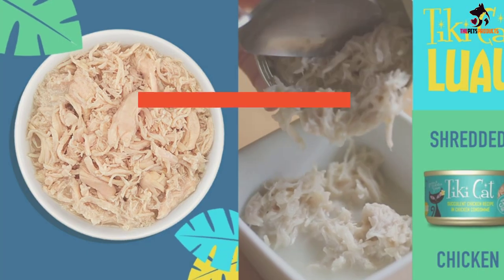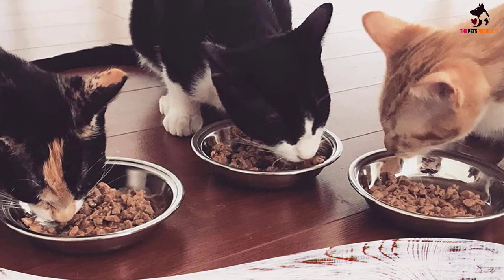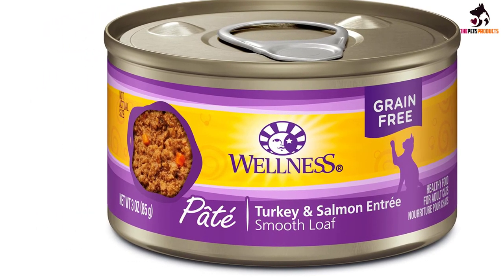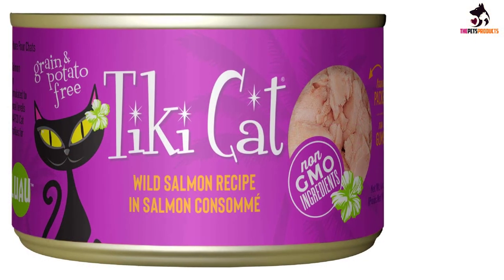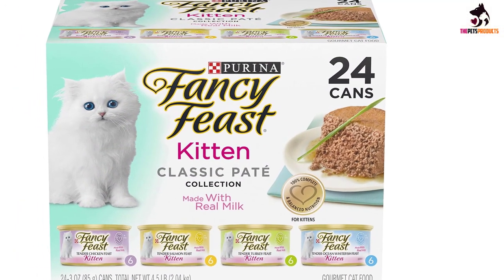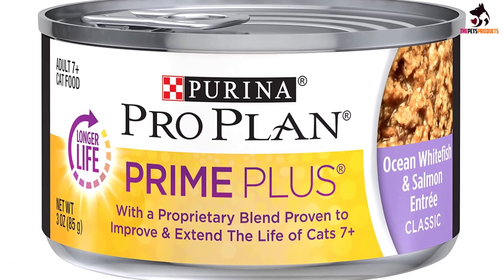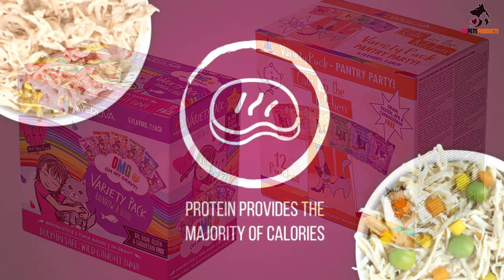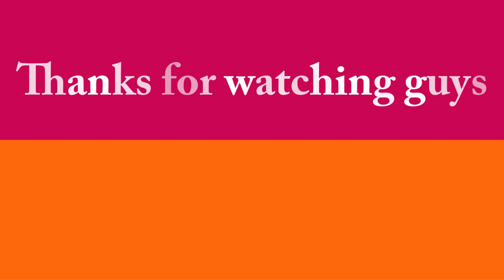✅Top 5 Best Canned Cat Foods of 2022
► Links to the Best Canned Cat Foods you saw in this video

✅5. Wellness Complete Health Turkey & Salmon Formula Grain-Free Canned Cat Food.
✅4. Tiki Pets Tiki Cat Luau Wet Food Salmon.
✅3. Purina Fancy Feast Grain Free Pate Wet Kitten Food.
✅2. Purina Pro Plan Senior Canned Wet Cat Food.
✅1.Weruva BFF OMG Rainbow A Gogo Variety Pack Wet Cat Food Pouches.

To save you both time and money, we’ve narrowed down to some of the best Canned Cat Foods.
Check out an in-depth review of the best  Canned Cat Foods in 2021 .

In this video, we make a new research on the top best Canned Cat Foods.
This is the best Canned Cat Foods review.
Best time for buying your new Canned Cat Foods.